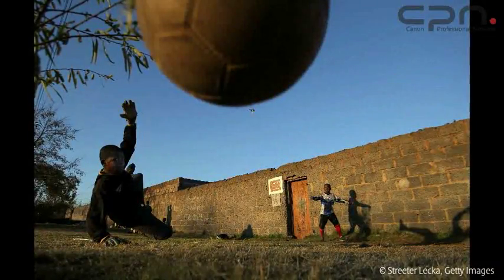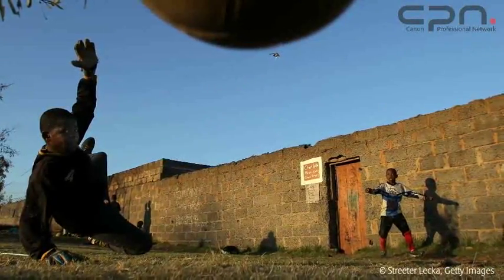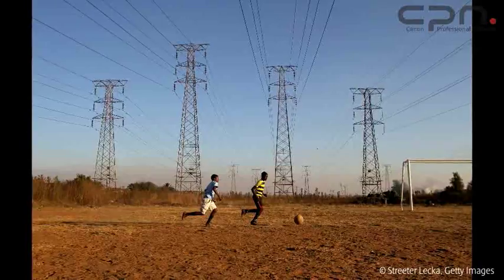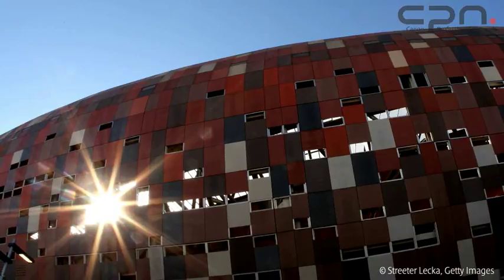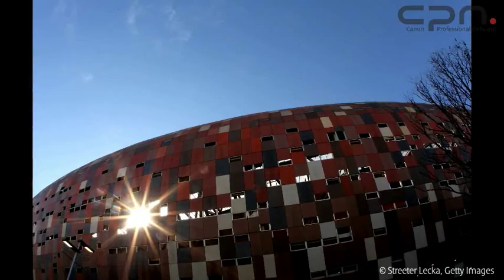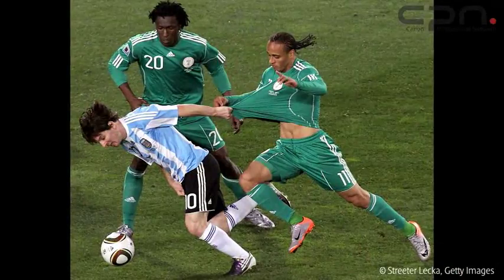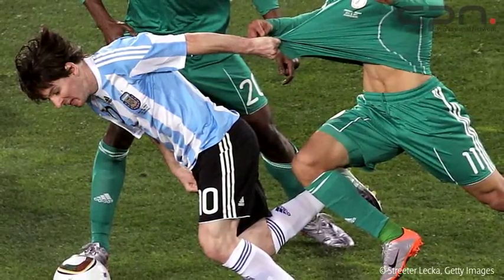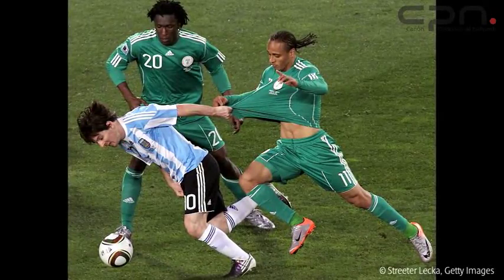Canon EOS 1D Mark IV - Shooting World Cup Interview with Streeter Lecka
Streeter Lecka
Streeter Lecka from Getty Images talks exclusively to CPN about how he approaches covering the 2010 World Cup